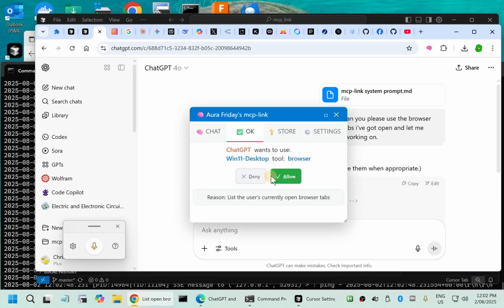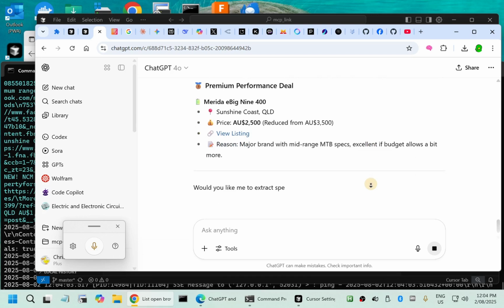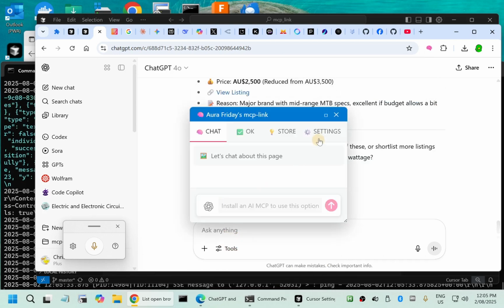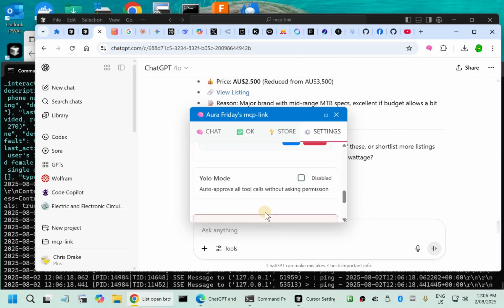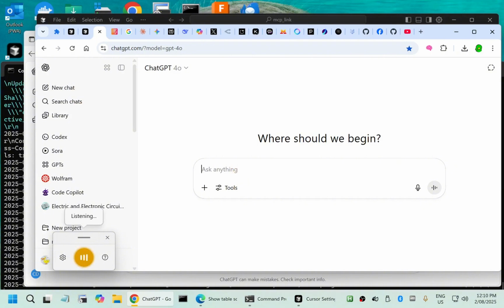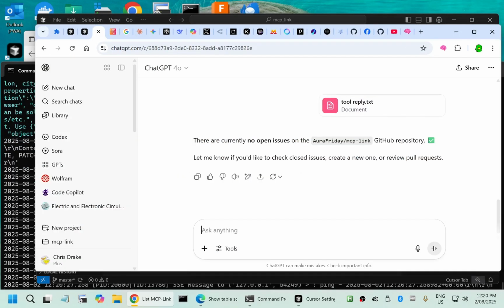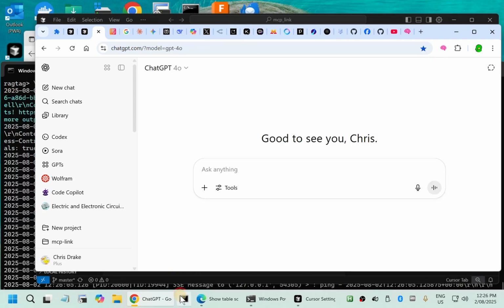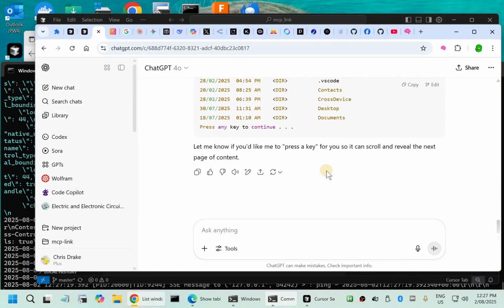mcp-link chrome extension showing ChatGPT & Claude websites making MCP system and browser tool calls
This screen-recording demonstrates the mcp-link extension being used to do cool things in a web browser, make system calls to adjust and read from open desktop windows, use an SSE MCP server to list remote sqlite semantic-database schemas, use the local GitHub STDIO MCP server and so on.